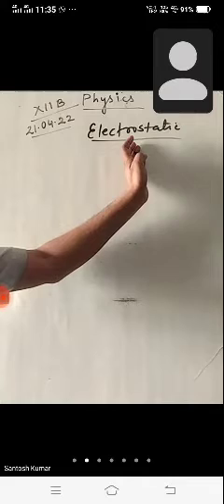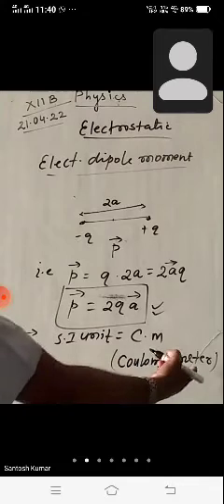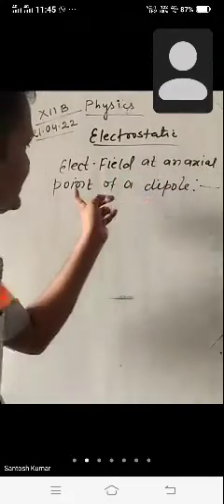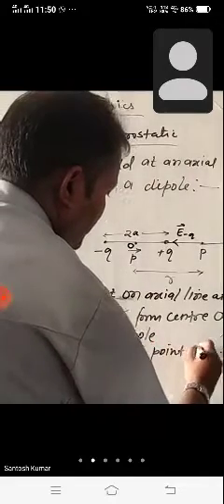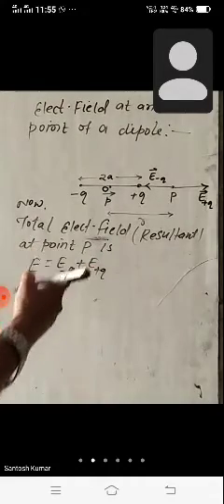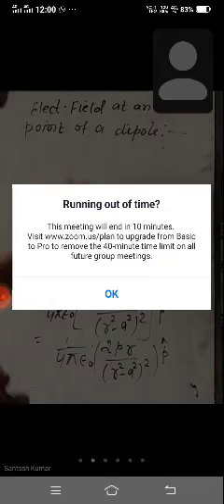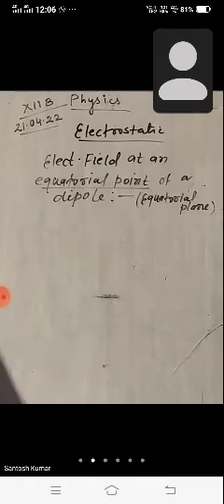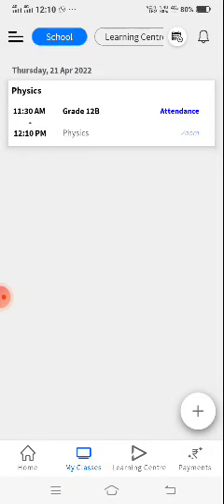XII B Physics By Mr Santosh Kumar dated 21 04 2022